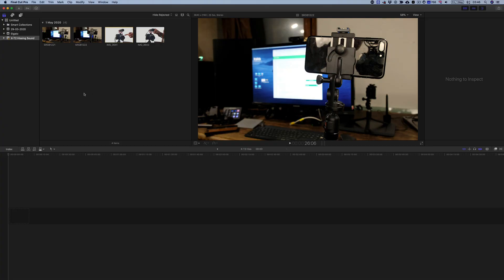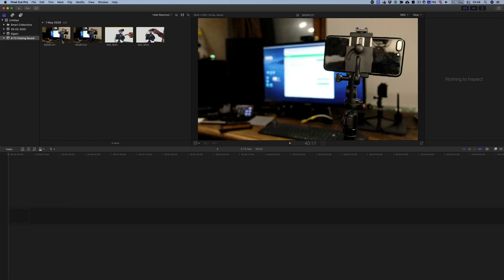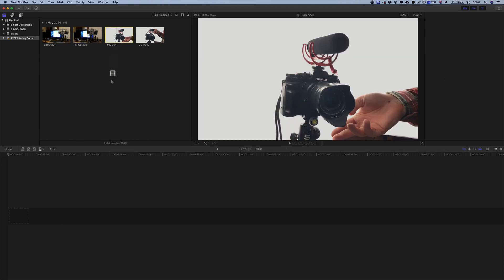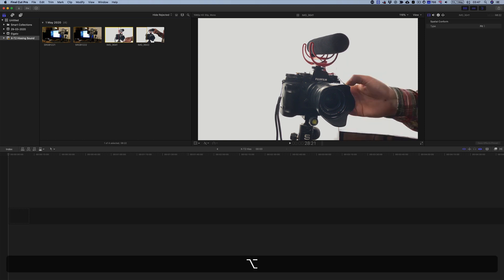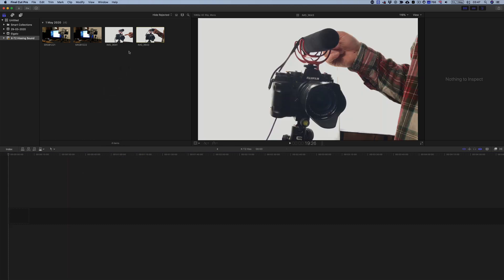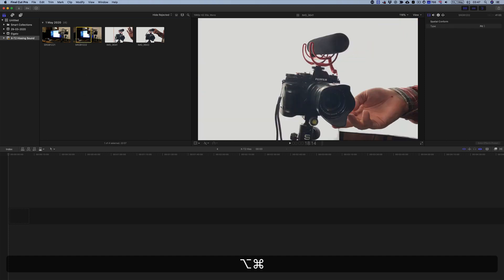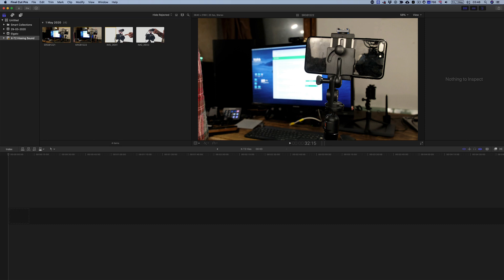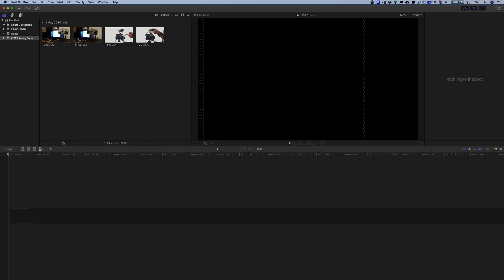Drag & Drop Clips in FCPX without slicing them first!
As a first time user of Final Cut Pro X, I find the inability to simply drag and drop your clips from the library extremely frustrating! how could such an obvious feature be not included? I am clearly doing something wrong because it is impossible for basic functionality to be removed from a pro application.